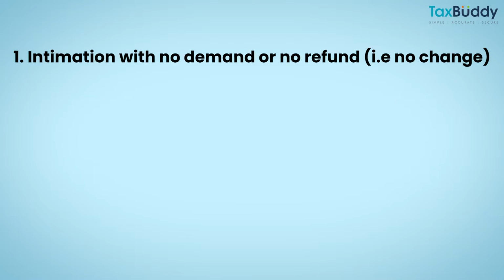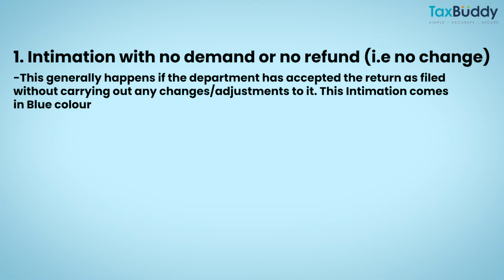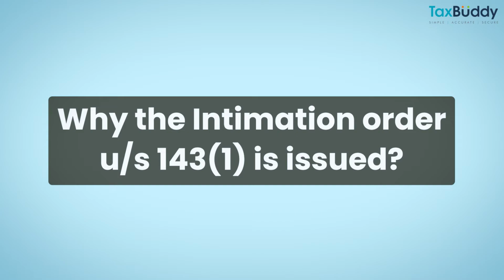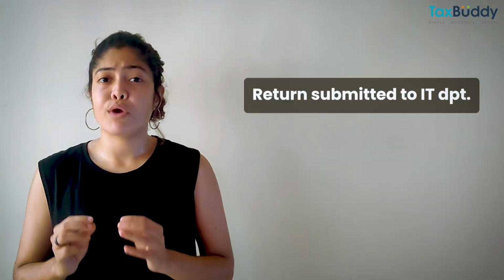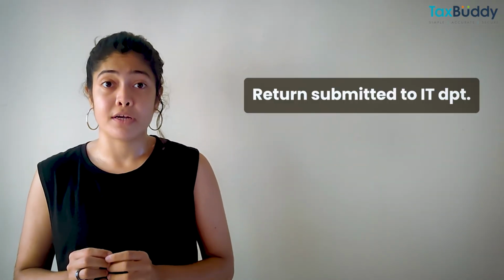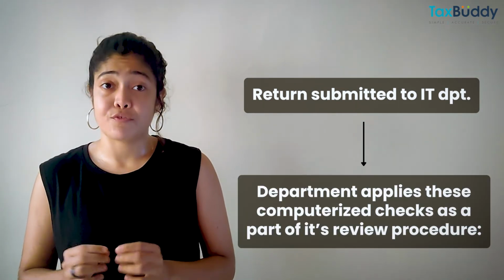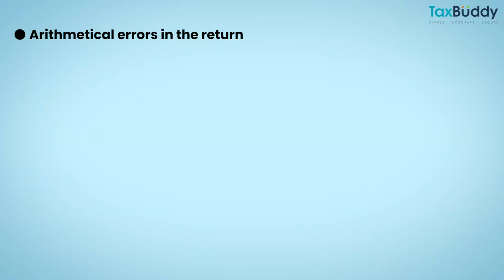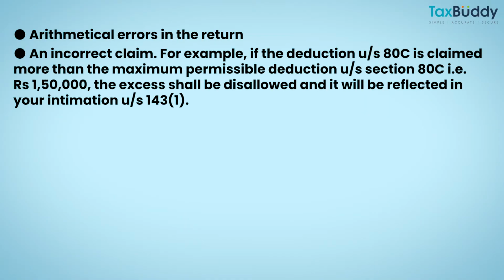What is Intimation u/s 143(1)?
An Intimation notice u/s 143(1) doesn't necessarily mean you're in a trouble 😉
Watch the whole video to know everything about Intimation u/s 143(1) !

Credits---
Scripted by : Usha Chellani & CA Pinki Maurya
Hosted by : Usha Chellani
Content Research : CA Pinki Maurya
Shot, Edited and Directed by : Usha Chellani
Thumbnail : Nayana Maske
Content monitored by : Sujit Bangar